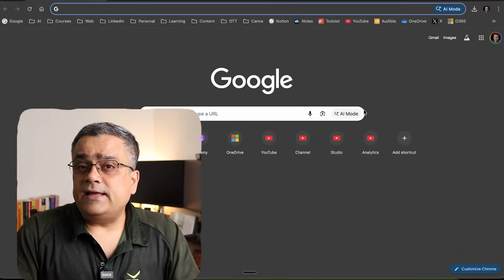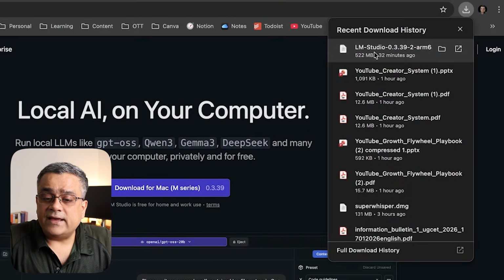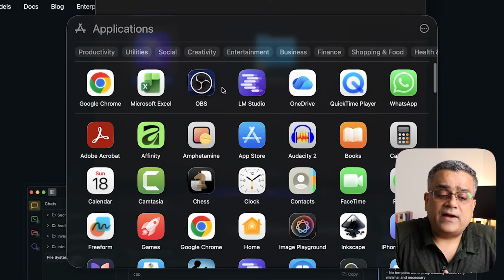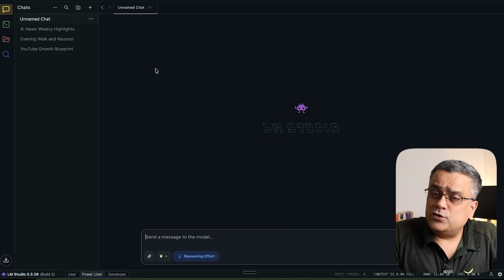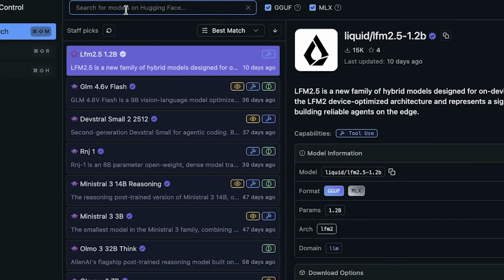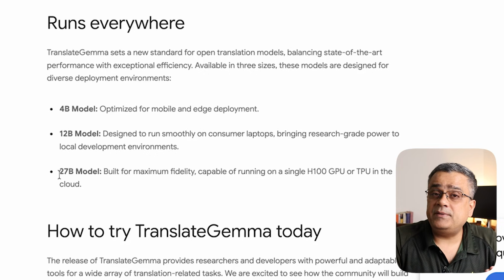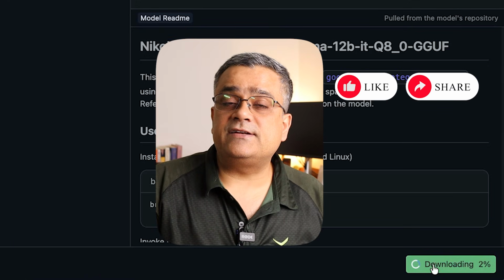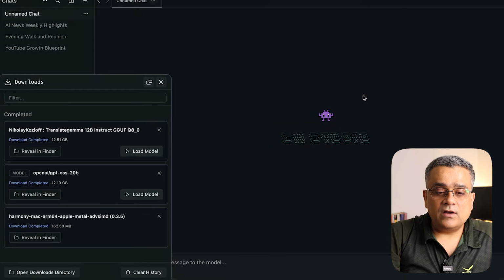Build a 100% Private Offline Translator (55 Languages)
Build a 100% private offline translator that supports 55 languages without ever connecting to the internet. This setup allows you to translate sensitive documents and confidential text entirely on your local computer, ensuring your data never leaves your machine.

In this video, you will learn:
How to choose and download the right open-source LLM for translation
The step-by-step configuration to run the model locally on your PC
How to translate large documents and sensitive files in 55 different languages
Tips for optimizing performance so the translator runs fast without high-end hardware

Stop risking your data with cloud-based translators. This method provides an air-gapped, secure solution for lawyers, researchers, and anyone handling private information. Watch until the end to see a live speed test of the 55-language pack in action.